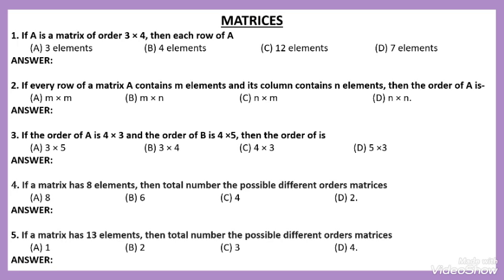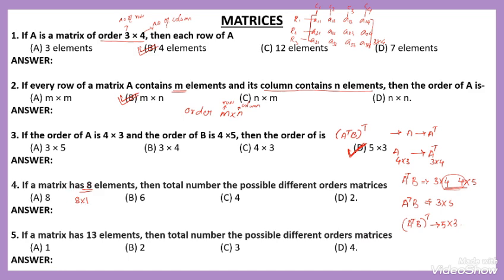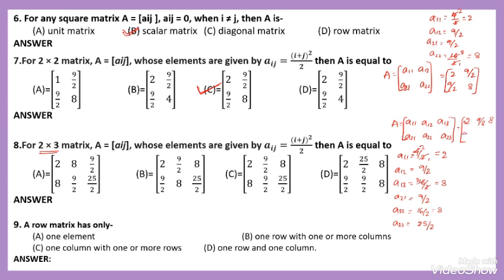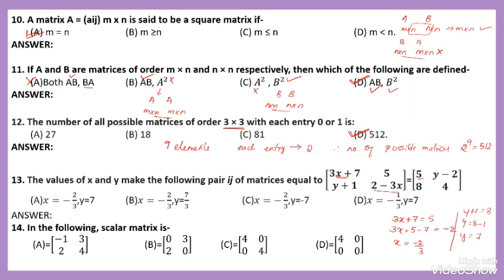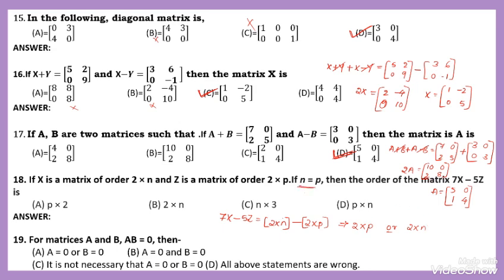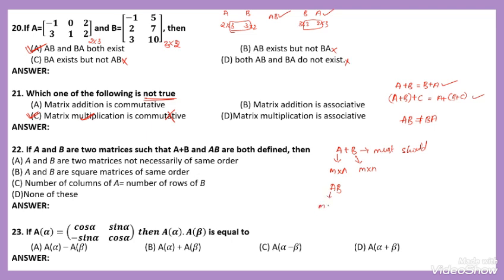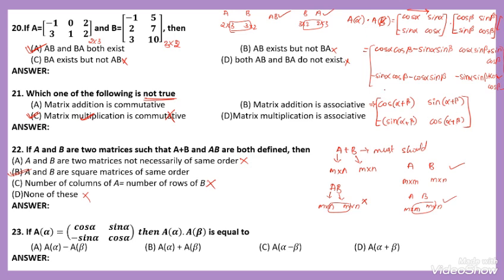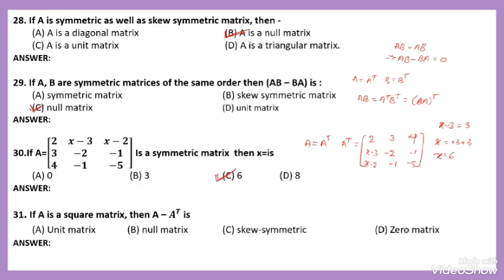2nd PUC Multiple Choice based Questions ( Matrices)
This video contains mainly multiple choice questions for puc students.